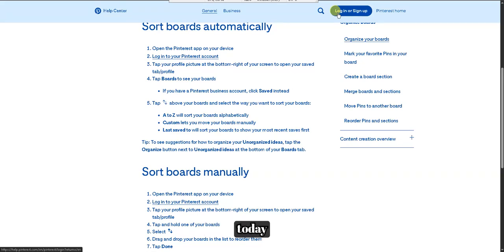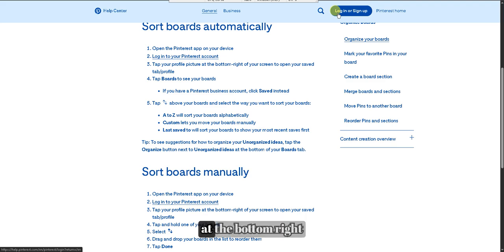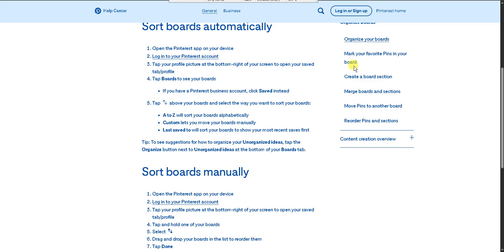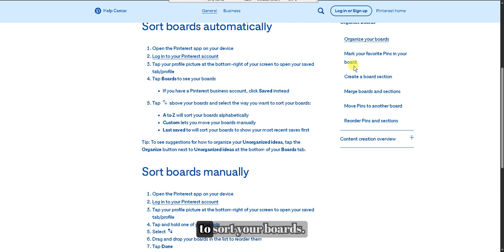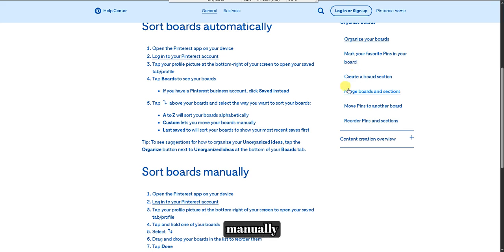NEW! How to Organize Boards in Pinterest (2025) 📌 | Arrange, Sort & Keep Your Ideas Neat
Want to keep your Pinterest profile clean and easy to navigate? In this video, I’ll show you how to organize boards in Pinterest in 2025 so you can arrange, sort, and manage your saved ideas effectively. Whether you’re a creator, small business, or casual user, organizing boards helps improve visibility and makes your profile more engaging.

✅ What You’ll Learn in This Pinterest Boards Tutorial:
📌 How to Organize & Rearrange Boards in Pinterest
📱 Step-by-Step Guide Using the Pinterest App
⚙️ Sorting Boards Alphabetically or by Custom Order
💡 Tips for Managing Board Covers & Sections
📊 Why Organized Boards Improve Engagement

⏳ Timestamps & Video Chapters:
0:00 Intro – Why Organize Pinterest Boards in 2025
0:20 Accessing Board Management in the App
0:40 Rearranging & Sorting Boards Easily
1:00 Best Practices for Board Organization

🔥 Why Watch This Pinterest Boards Video?
✅ Learn how to organize boards in just minutes
✅ Improve profile visibility & navigation
✅ Showcase your pins in a clean, professional way
✅ Perfect for creators, brands & everyday users

✅ Pinterest users managing multiple boards
✅ Creators & businesses improving branding
✅ Professionals showcasing content neatly
✅ Anyone who wants a more organized Pinterest profile

👍 Found this Pinterest tutorial helpful?